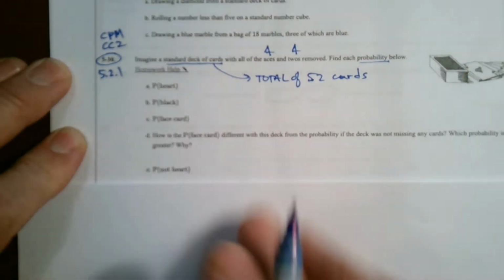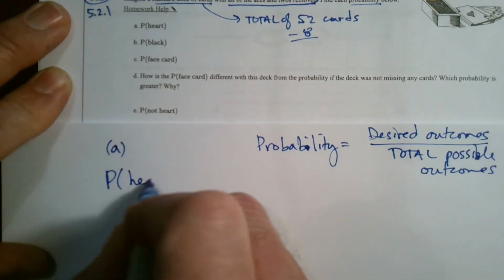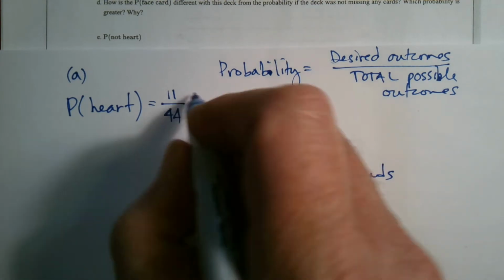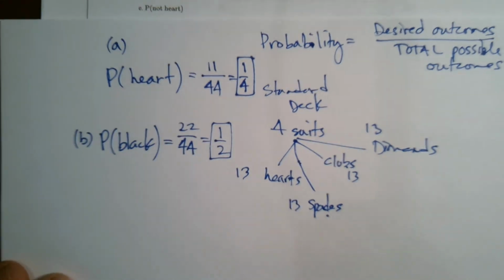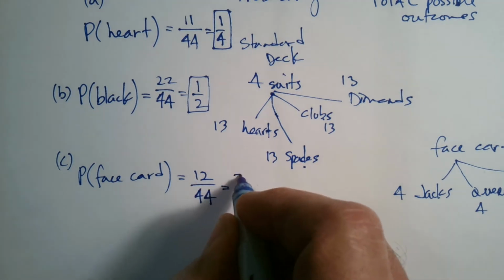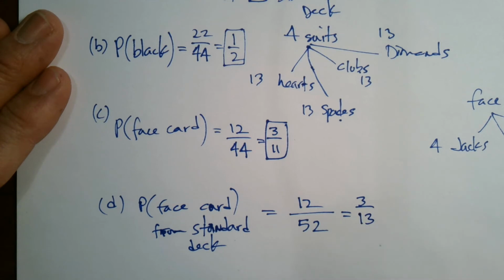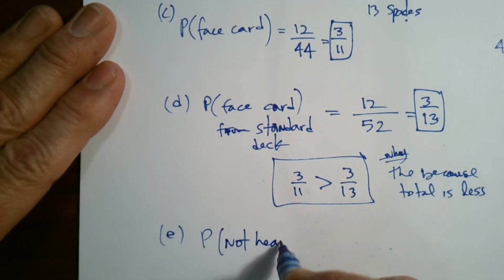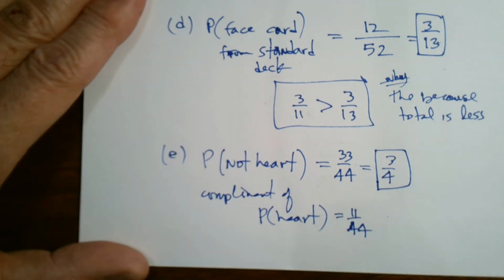CPM CC2 Section 5.2.1 #5-30 (Probabilities using a deck of cards)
Learn with Mr. Dell as he explains how to find the probability of different events involving a standard deck of cards.